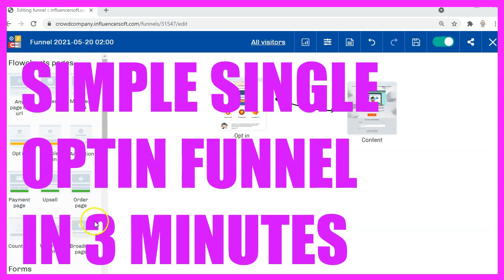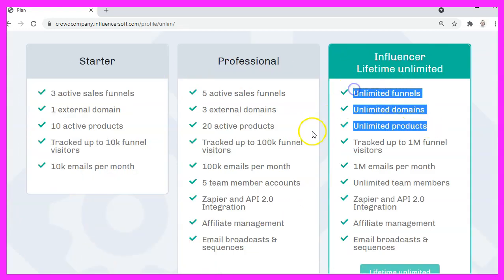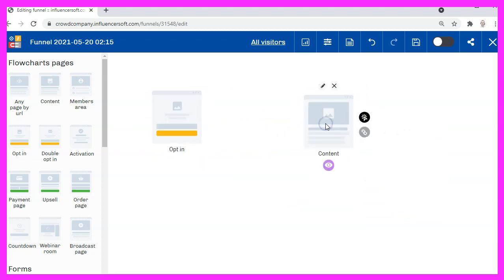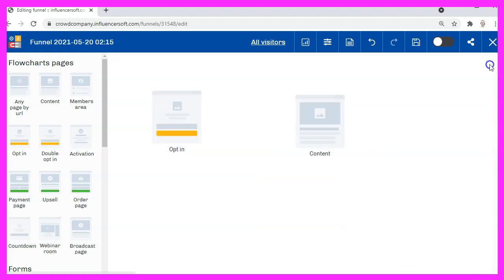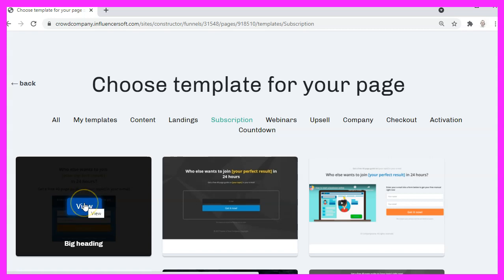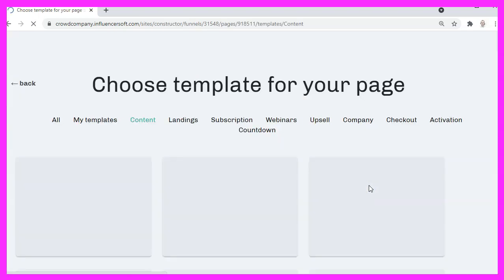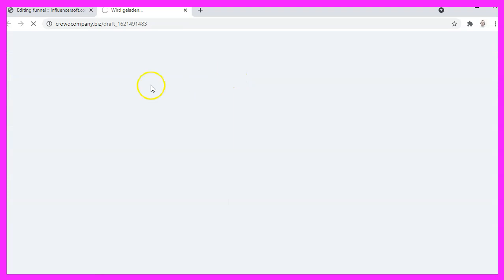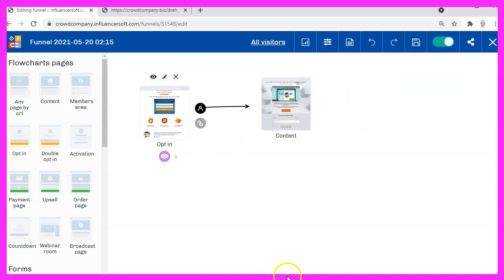SIMPLE FUNNEL BUILDER TUTORIAL - SIMPLE SINGLE OPTIN FUNNEL IN 3 MINUTES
In this video, we are going to create a simple single opt in funnel.

Like this one. This is how it looks like.

So let's get started. I'm going to use my unlimited lifetime license for influencer soft.

Now please click on funnels. Create new funnel.

Here is the visual funnel builder, and we need to click on the opt in component.

In Europe you would use the double opt in. So this is not GDPR conform, but it might be a good solution in other countries.

Or if you want to sign up one of your existing members to some other content

After they have signed up, you want to show them a content page. So let's add the content page.

You can move all these items around as you need. Now let's click on opt-in and on the little icon here. This is a pencil. Now, please select actions.

Now we need to add a group. I will call this one simple single opt in funnel, click on the plus sign.

Now the group was created and activated. So let's close that, here is a little icon showing a lead is added.

Now let's drag an arrow from that I can to the content page. You can move the page to wherever you want and the arrow will adjust.

So far, so good. Now let's select the opt-in component.

Click on the pencil icon and select the create page button, we can pick from the templates library.

One of the opt in forms here, I will take the first one click on create.

Here we are for now. I will leave the design as it is click on save page and on the little red door to exit.

Yes, I'm sure I want to exit. And this is the link for the page.

Let's repeat the whole thing with the content component. Click on create page. I will use this free course template.

Click on view and on create. Here is the course page.

Now let's click on safe page and click on the little red door here to leave the page.

Yes, we want to exit. Now let's close that.

Turn on the funnel, mark the opt in component and click on the little eyeball here, and that will take you to your page.

And here we are, it took us to the course page. The video was already working.

Of course you can now adjust all the design components and do a lot of other cool stuff. But for now you have learned how to create a simple single opt in funnel, and you have done it in less than five minutes.